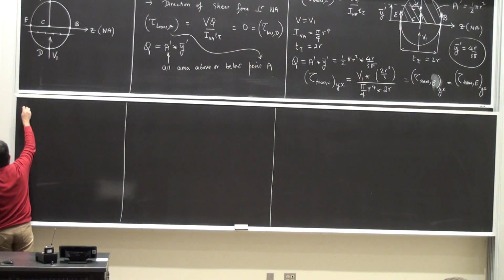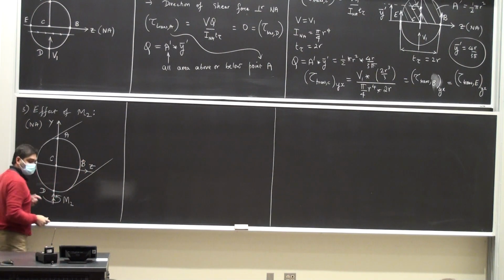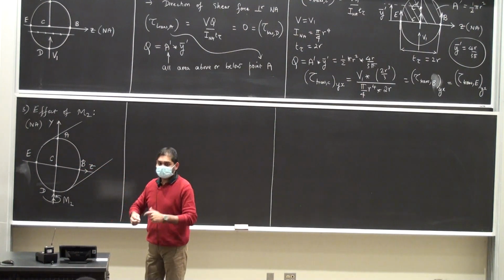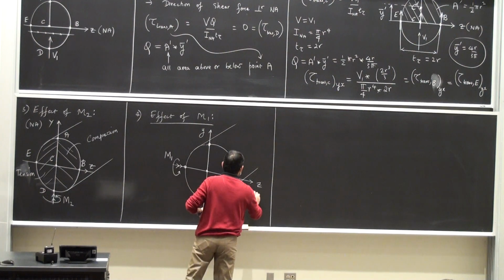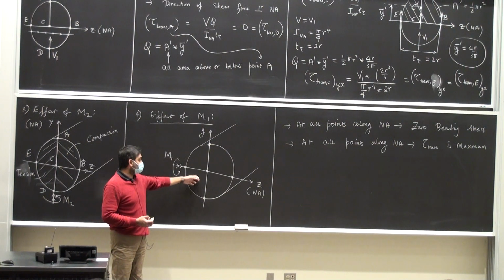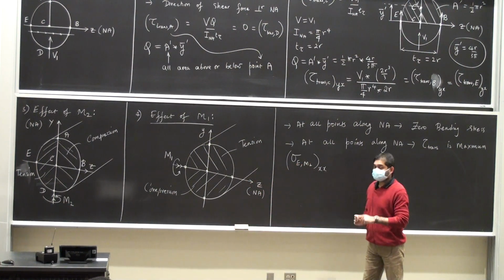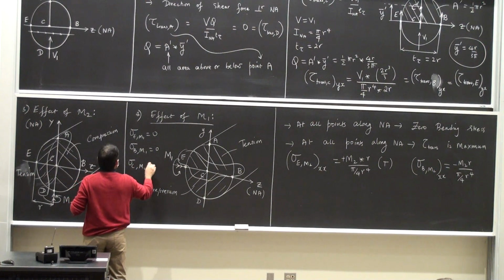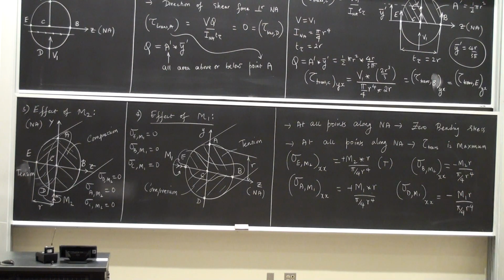ME 2020 Lecture 31, Part 2 (11/08/21)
Combined loading in 2D